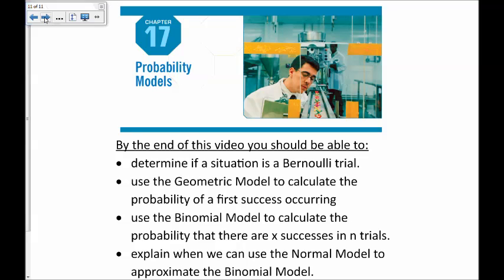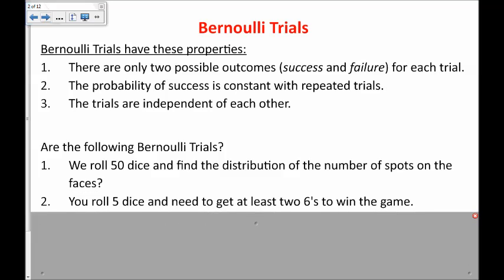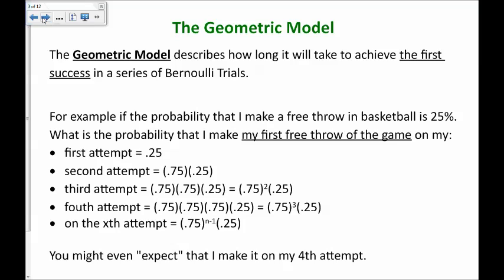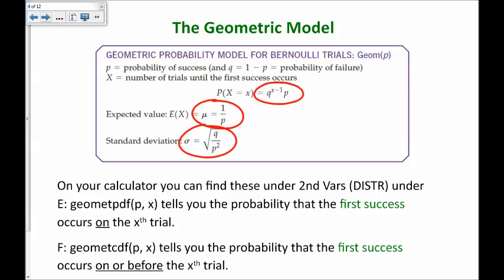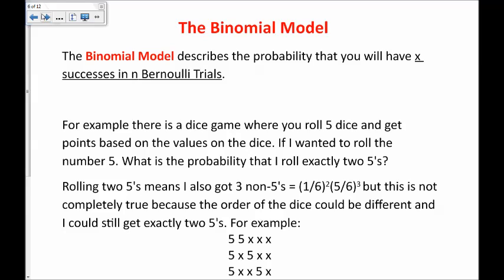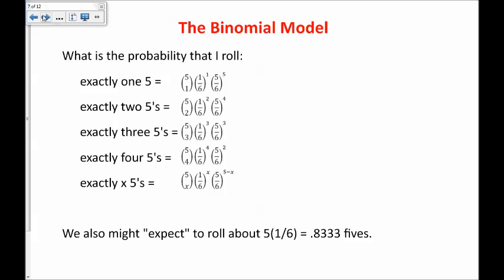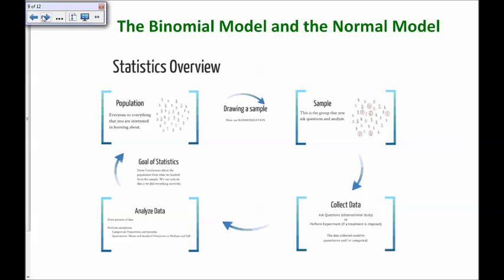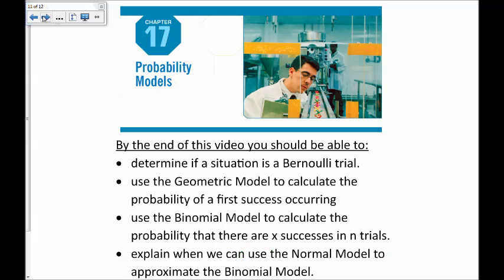Ch 17 Probability Models